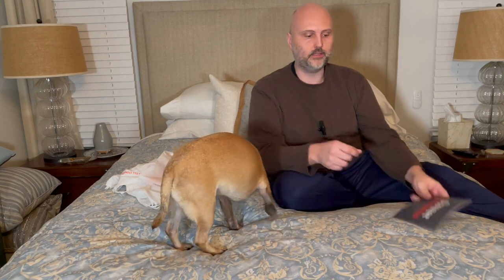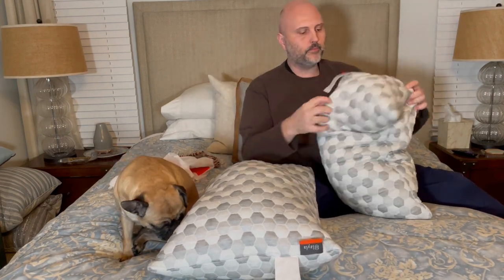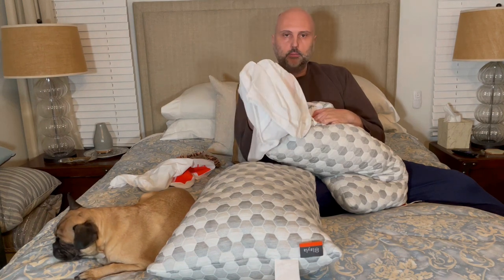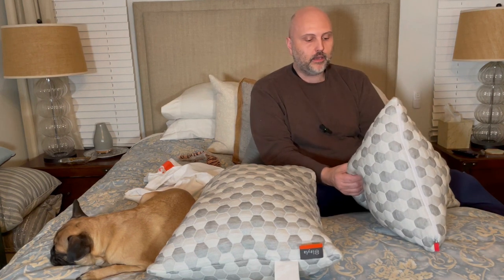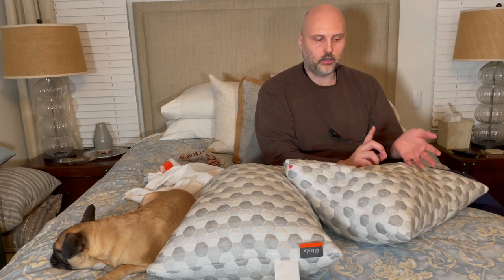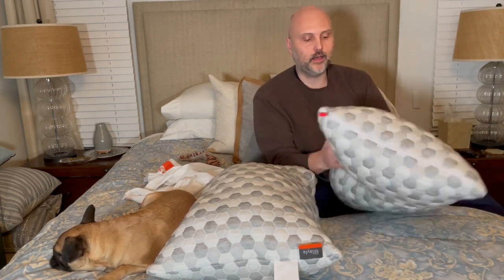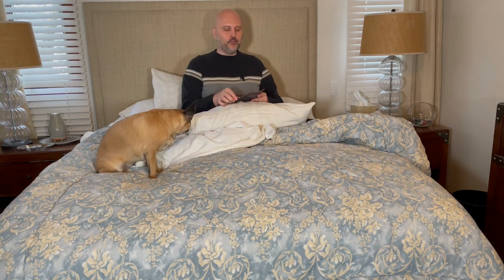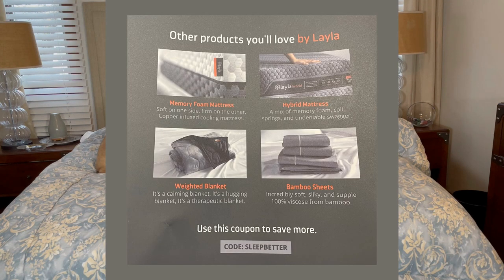Layla Sleep Kapok Pillow Review Video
I’m here to help people who live in small homes make better furniture choices. Got a tricky room with an awkward layout? I’ll show you how to kick confusion and overwhelm to the curb to get the best functionality and flow.

I’m a designer & blogger and I too live in an 800ft2 home. I’ll share my wins, frustrations, tips and tricks about my own little house journey with you!

+Free resources :
DECORATE LIKE A PRO! FREE Tips, Tricks and Shortcuts to Elevate Your Home to The Next Level!

WHAT’S YOUR DECORATING DNA? Take The Quiz to Find Out

HOW TO MEASURE YOUR SMALL ROOM IN 8 SIMPLE STEPS, Small Space, Big Style!

Sign up to any of the resources above and be the first to see my weekly blog posts and videos where I share ALL my best ideas for any small, tricky and awkward rooms. This is also the place for special subscriber only deals on my products and services! It’s the inside track to loving your home and overcoming confusion and overwhelm! 😉